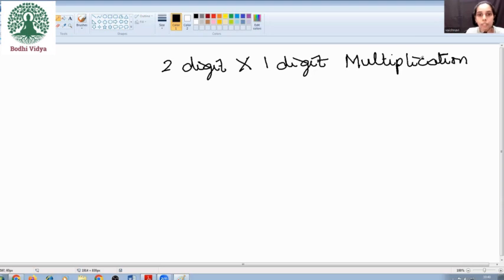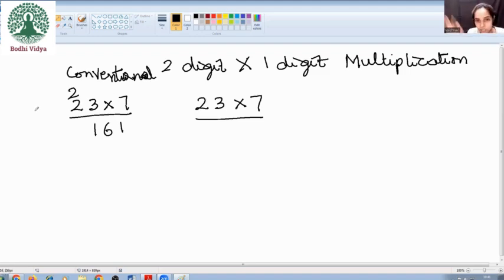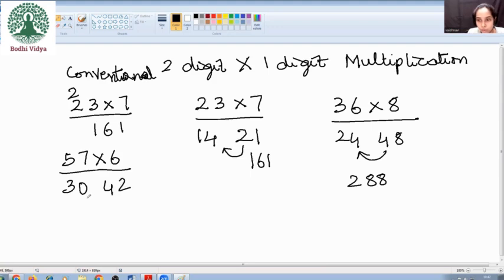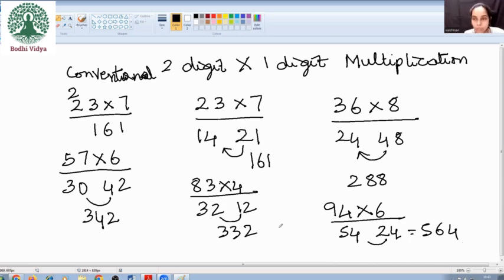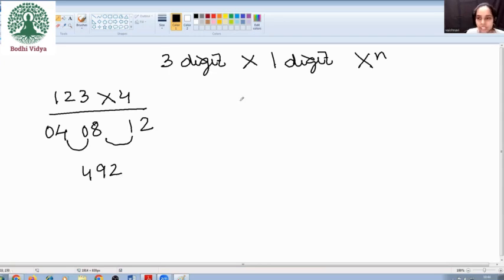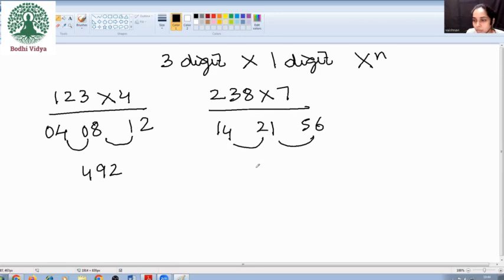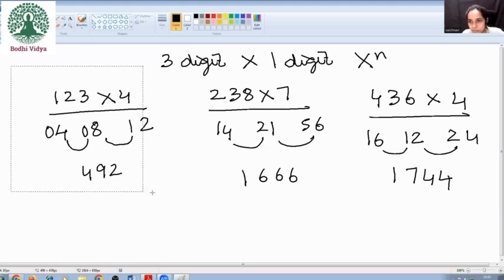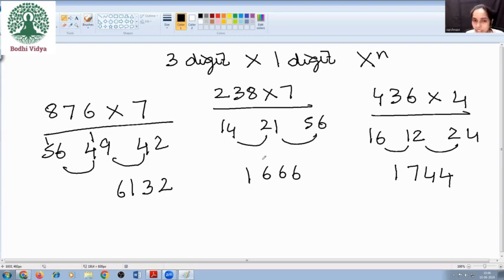How to solve 2 digit X 1 digit ,3 digit x 1 digit Multiplication